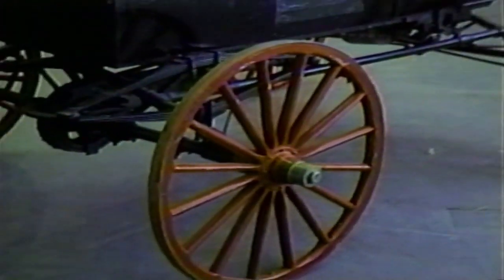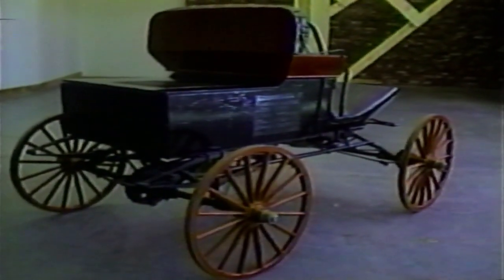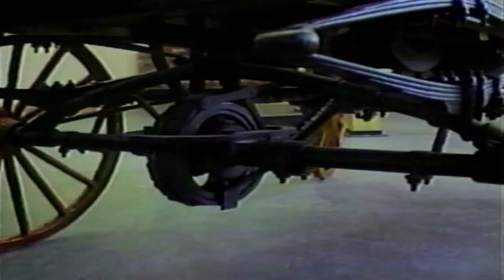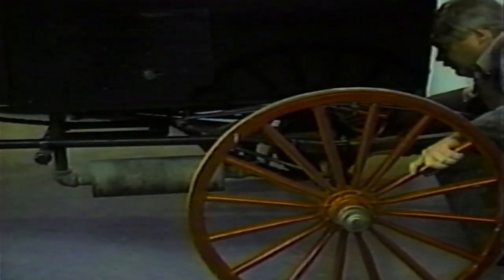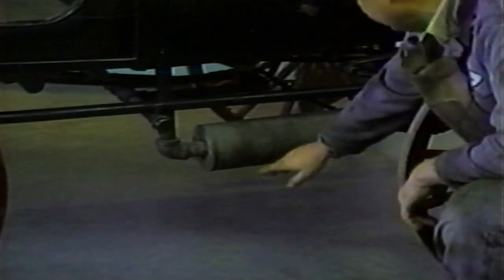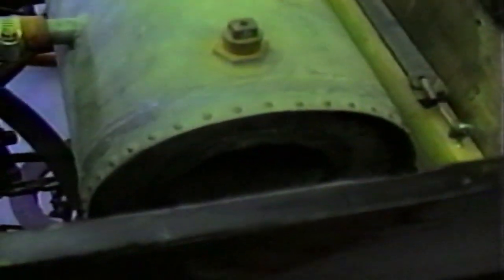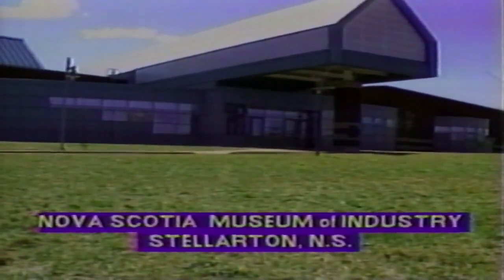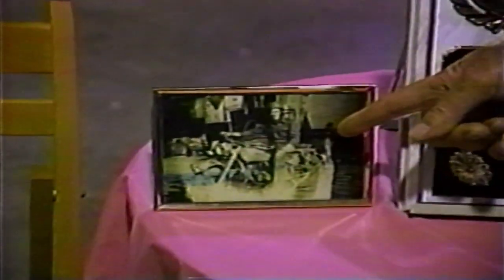Motorsport Atlantic S23E01 1995 incl NS Museum of Industry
A tour of the newly-opened NS Museum of Industry (Stellarton, NS) and an interview with Harold MacIntosh on motorcycle restoration.